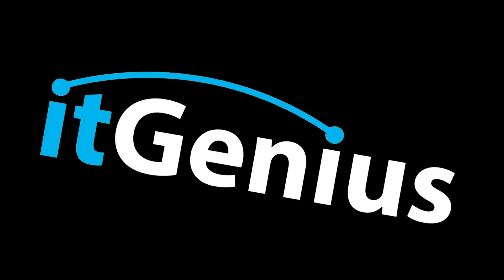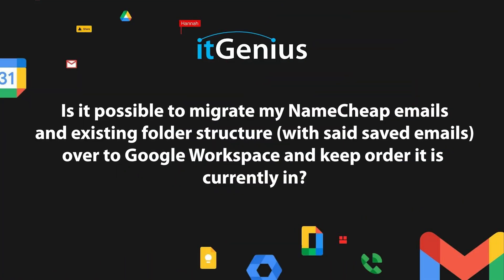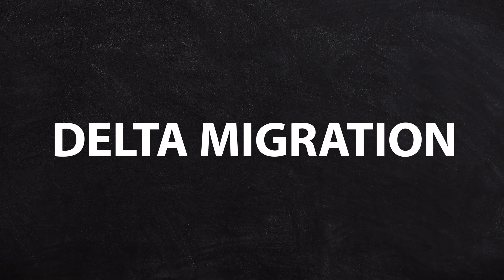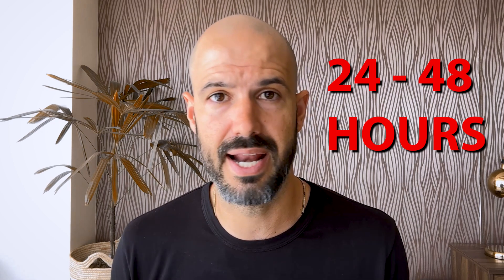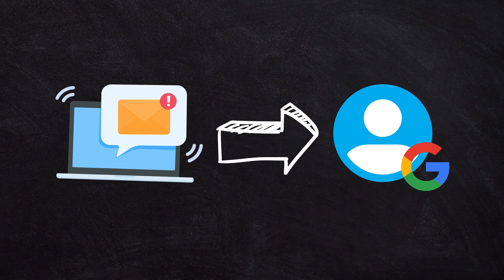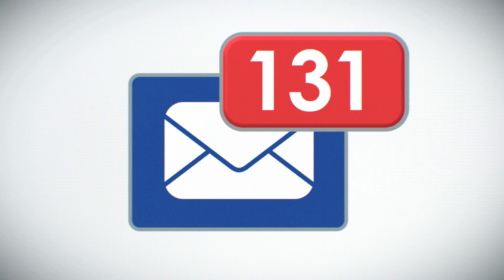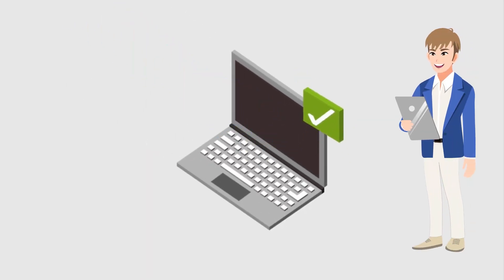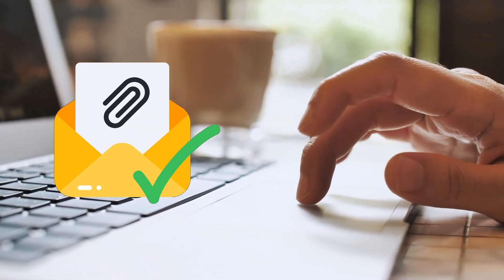Email Migration to Google Workspace | Tips for Business Owners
Are you tired of your old email host and want to shift to greener pastures (i.e. Google Workspace)? To start migrating in an orderly and efficient way, here are some few tips to make the transfer a lot easier!